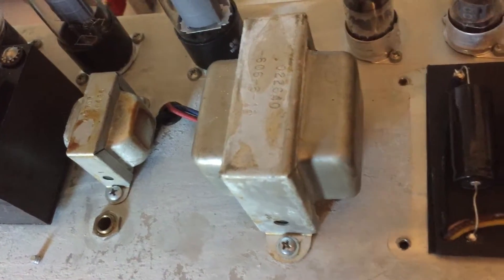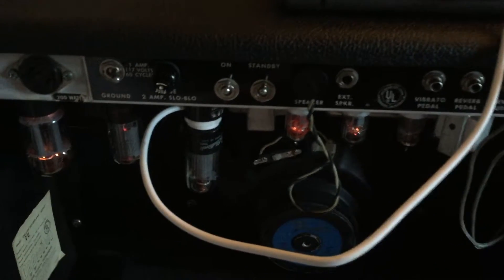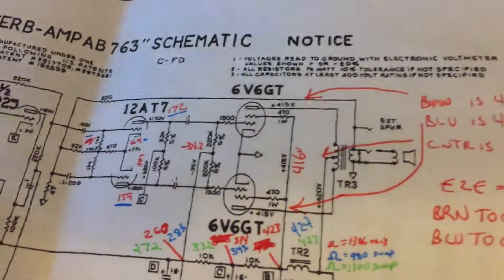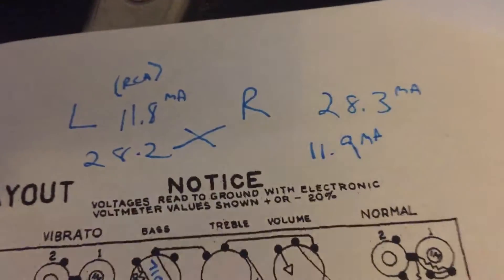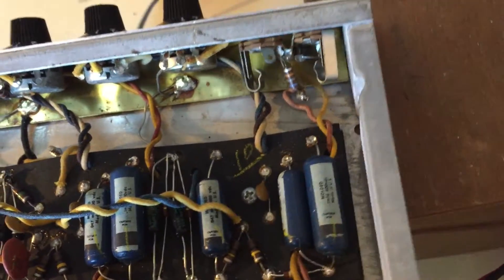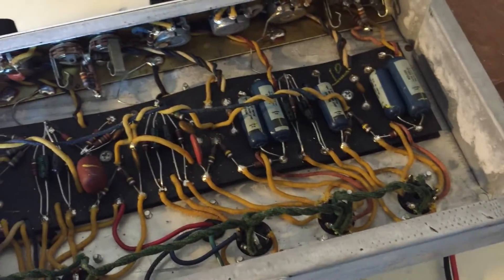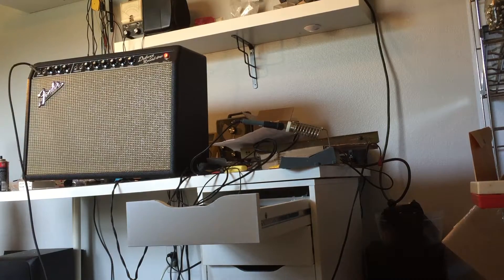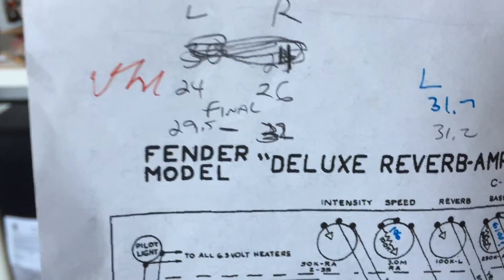Fender Deluxe Reverb - Tube Amp Repair Part 3 of 3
Final power supply resistor selection, amplifier testing and last minute resistor replacement due to noisy carbon wounds in the reverb section allow us to correctly bias and test the Fender Deluxe Reverb 763 tube amplifier to completion ending the repair.